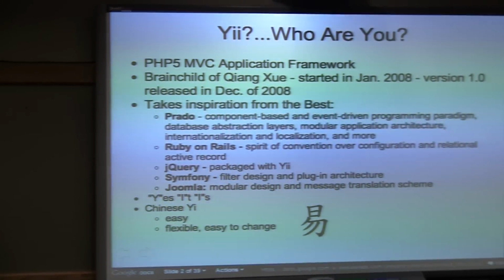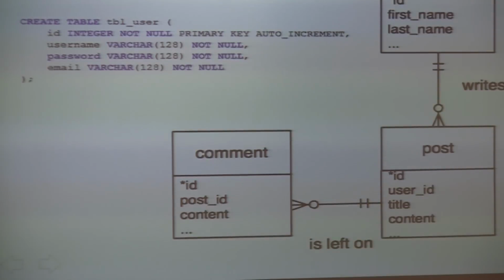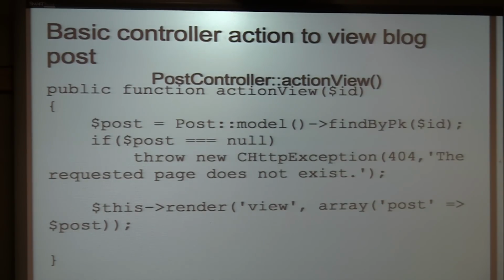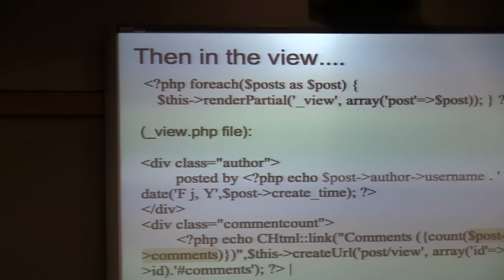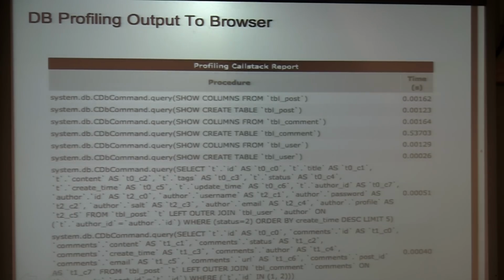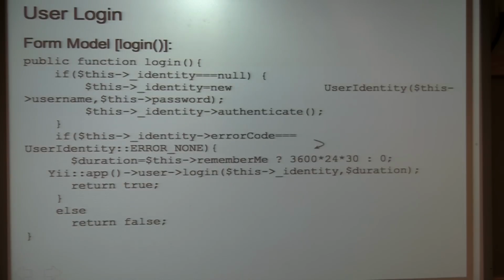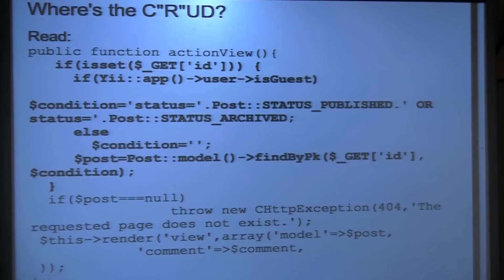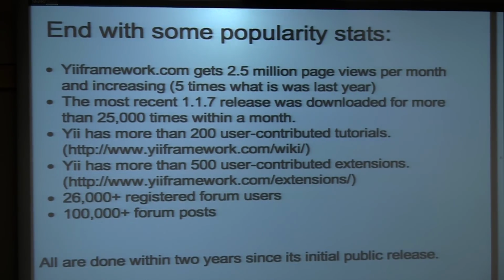AustinPHP Framework Series - Yii Framework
AustinPHP Frameworks Series.

Yii Framework implementation of the CRUD project. We implemented a simple blogging system that does Create Read Update Delete operations using 5 different PHP frameworks.

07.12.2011